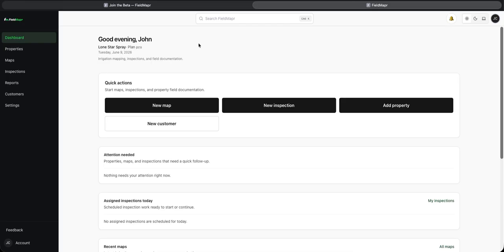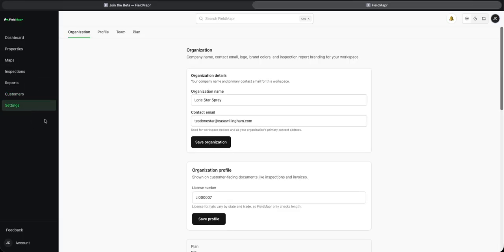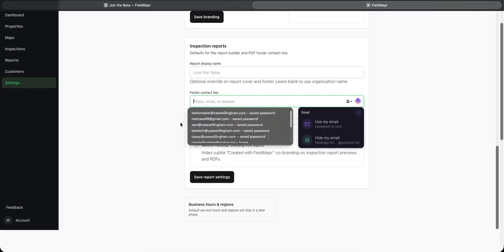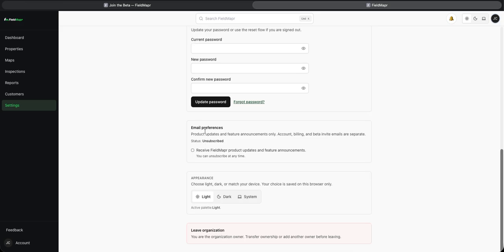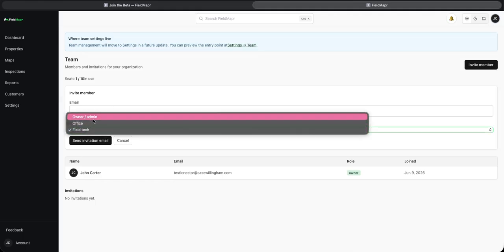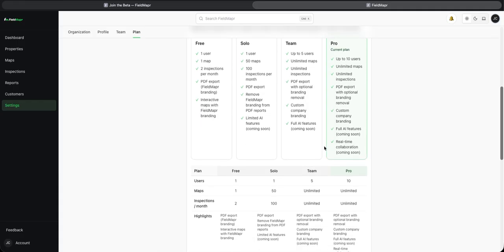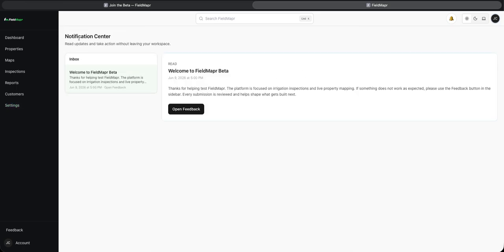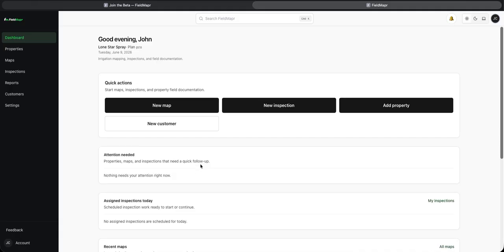Getting started with FieldMapr beta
Getting started with FieldMapr
Irrigation inspections and mapping platform.
wwwFieldMapr.com